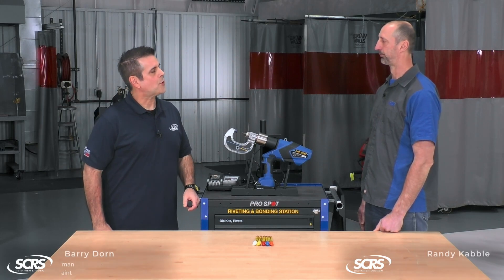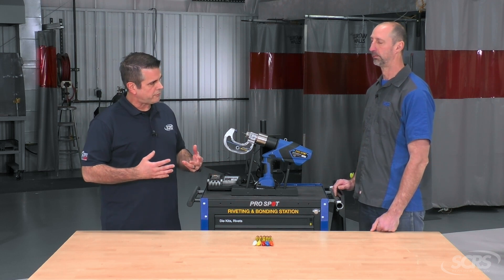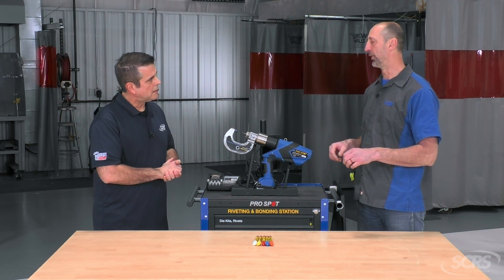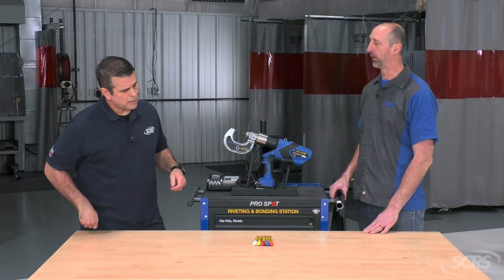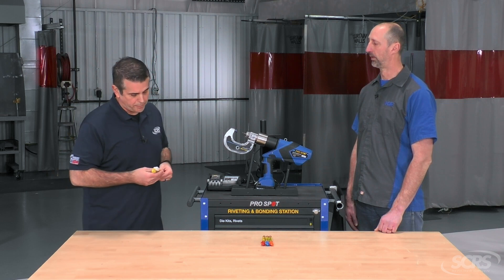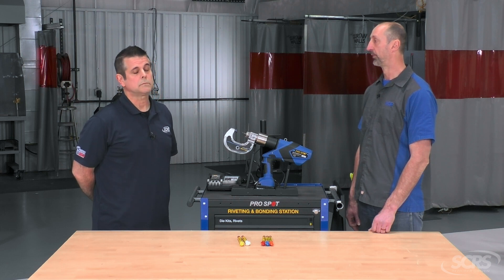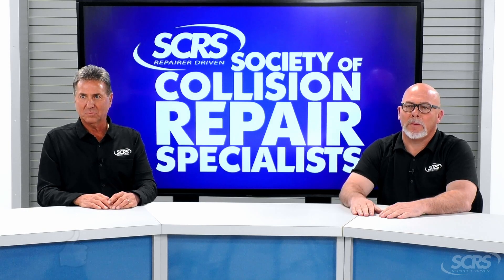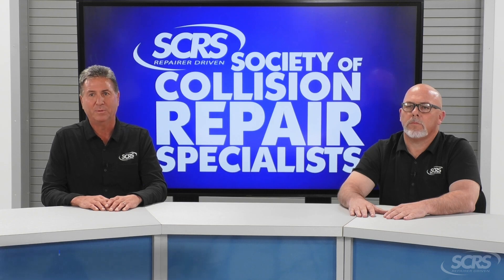SCRS Quick Tip: Rivet Installation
In this video, Barry and Randy dive into processes that can support successful rivet installation in collision repair. Whether you're a technician or a repair planner, understanding the right techniques can help you avoid costly mistakes, ensure structural integrity, and streamline your workflow. Listen as they discuss hands-on insights such as proper gun alignment to prevent rivet misfires, how to map out rivet locations for efficiency, color coding and labeling to avoid mix-ups, and the consequences of incorrect rivet placement.

Avoid critical errors that could compromise safety or lead to rework, and understand the importance of minimizing liability by following correct procedures. Watch now and set your team up for success with rivet bonding.

If you find this information helpful, be sure to like!